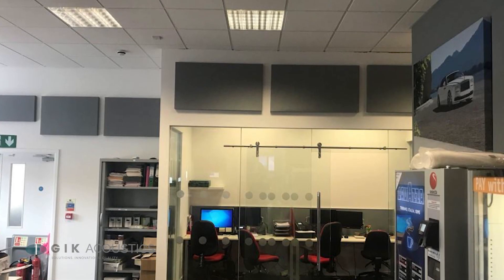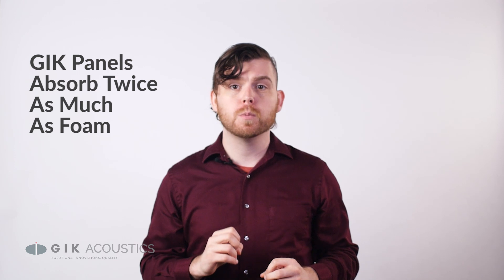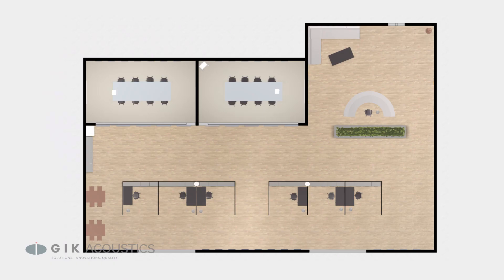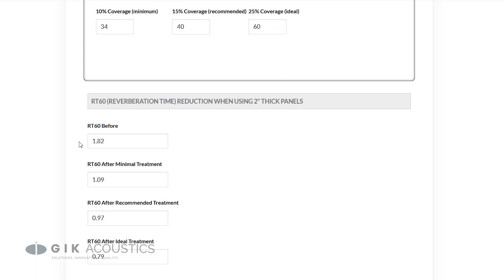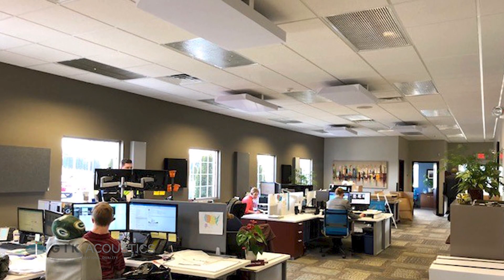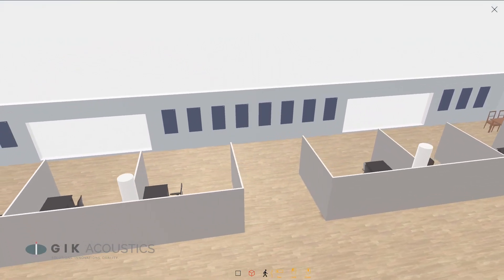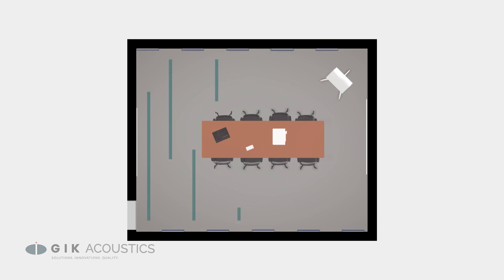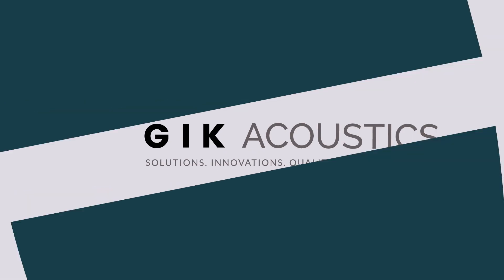Acoustic Treatment for the Workplace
This video outlines some of the basic sound science that will help you treat your workplace for boosted productivity and a great looking office!

"Open office spaces and conference rooms can suffer hits to their productivity if they’re flooded with too much room noise. Studies have shown that workers can be up to 66% less productive when exposed to just one nearby conversation.

Acoustically Treating your work space can help you get the most out of your work day by turning down the volume on distractions, improving communication, keeping conversations confidential, and making a space look and sound great.

GIK products are all rigorously tested to provide a high performance absorption with the best Sabin value for any panel on the market and a NRC value of 1.05. Our patented absorption technology performs two times better than foam which only has an NRC of .4

NRC is the average absorption of a material across the broadband spectrum, but you can see a detailed breakdown of any GIK product with info on the absorption quality for specific frequencies. This info can help you pick the right panel for your needs based on the frequency of the sound you’re trying to control.

By absorbing more sound we can lower the decay time, which is the time it takes for a sound to finish reverberating in a room. The lower the Decay time the less sound will build up in a room and add to the distracting Room sound.

One way we measure decay time is by finding the RT60 or the time it takes a sound to decay 60dB in a given space. A professional studio should have a RT60 under .5 seconds. For Rooms under 12’, our Acoustic Panel Calculator can tell you exactly how many panels you’ll need to lower your RT60 based on your room dimensions.

Coverage area, or the total surface area of all panels relative to room size, is the biggest overall determinant of performance. So making sure there are enough panels in the room is the most important factor. If we can place them strategically we can get even better results.

The first place we want to look at when treating your workspace is the ceiling. Any large flat surface will create unwanted reflections. The Ceiling is usually unobstructed so it’s an easy place to start treating.

GIK’s Acoustic Ceiling Tiles are designed to fit into any standard drop ceiling grid and come in a 2” and 4” version. Other ceilings can be treated using our Cloud Ceiling Brackets that fit any GIK Product with an Air Gap (such as 242s, 244s, or Monsters).

Just like the ceiling, large flat walls will benefit from treatment. You’ll want to make sure that when you treat a wall you’re also treating the wall opposite to it if you want an optimal treatment. Try Staggering panels along parallel walls so that a reflection from one wall is absorbed from the panel across from it.

Acoustic treatment can also be used to compliment your workplace aesthetic. All GIK products come in a wide variety of fabric colors, so it’s easy to get acoustic treatment that matches your workplace and company branding.

GIK’s Acoustic Art Panels offer even more customization with quality acoustic treatment that can be wrapped with photos of your business’ greatest moments or printed with your logo and branding material.

Reach out to us on our website for a free consultation or draw up your workspace in our free room visualizer to create a custom treatment strategy that fits your space perfectly."